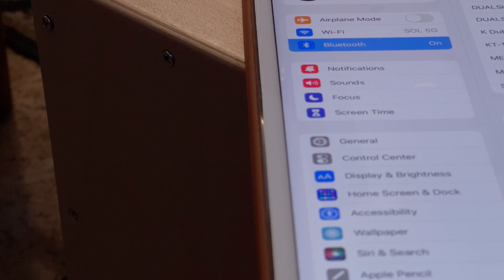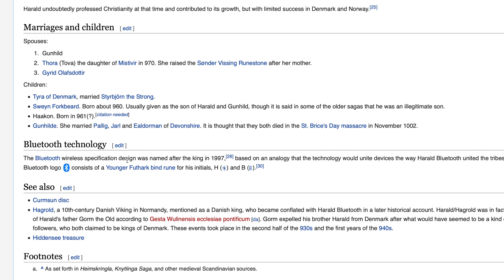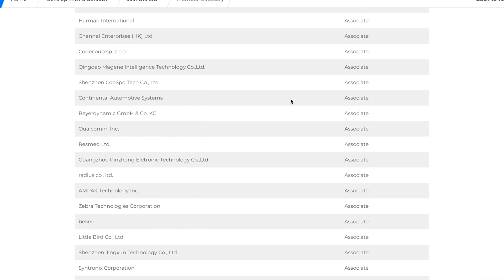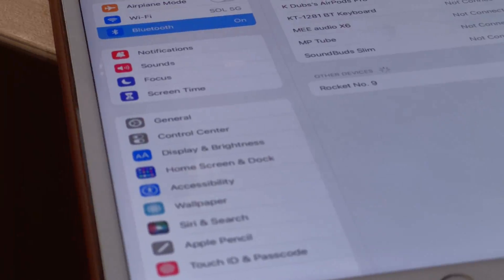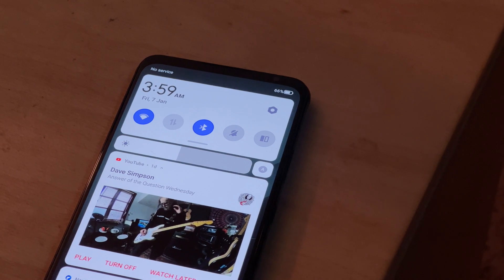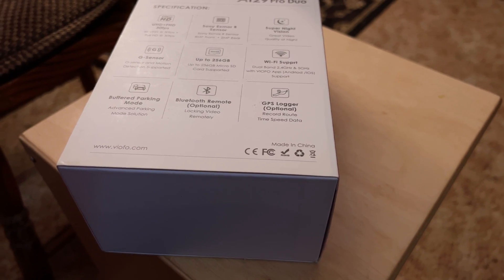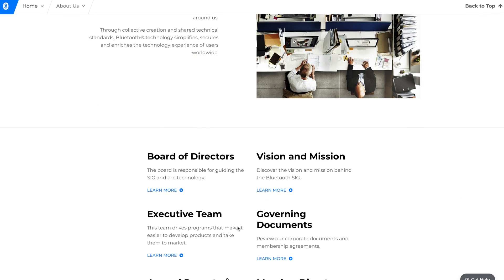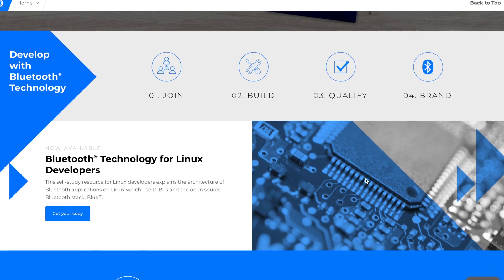How Does Bluetooth Work?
Bluetooth is one of the most enduring wireless technologies around. Conceived over 30 years ago, Bluetooth remains hugely popular and continues to evolve. But what really is Bluetooth? How does it work? And what’s the difference between the different Bluetooth versions? MTE explains all.